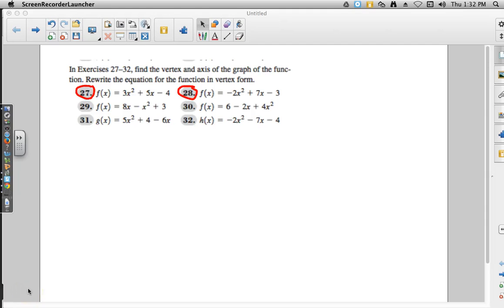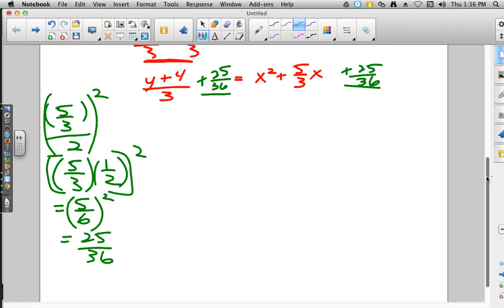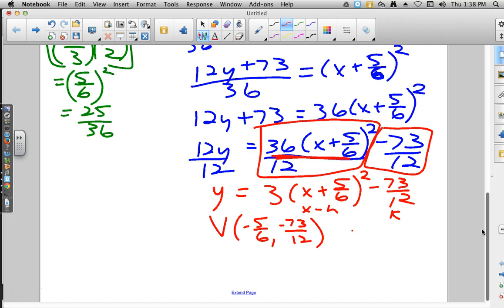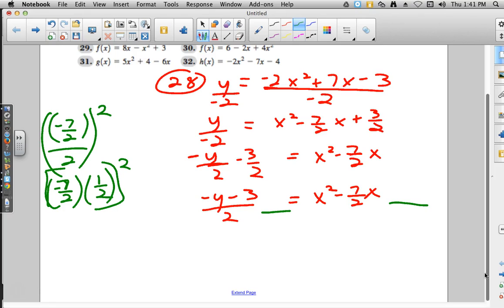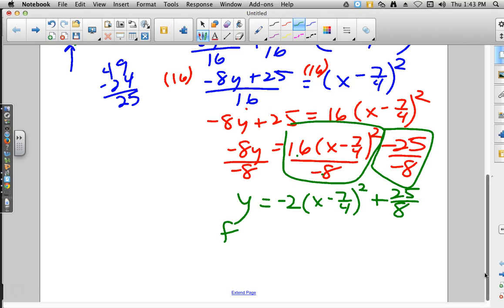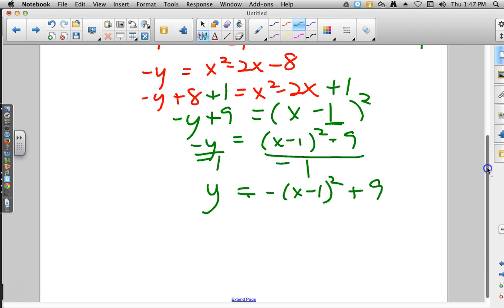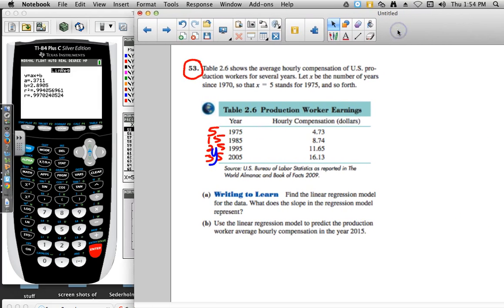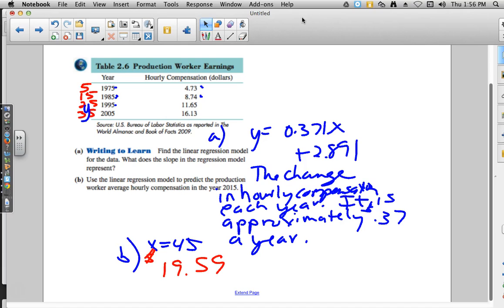Pre-Calculus HW 2.1 Day 2